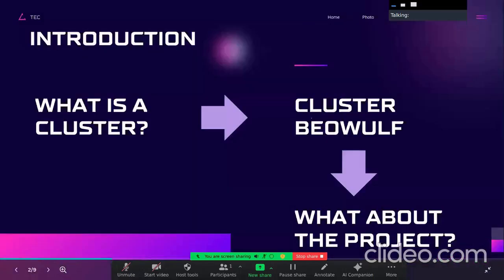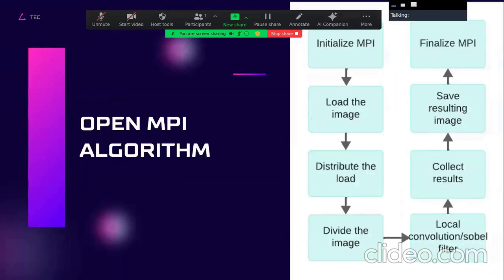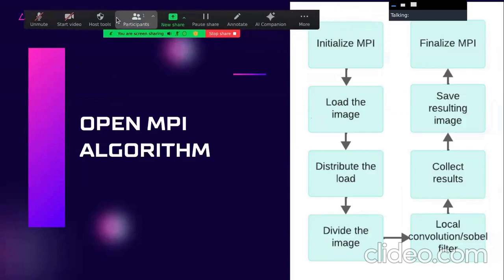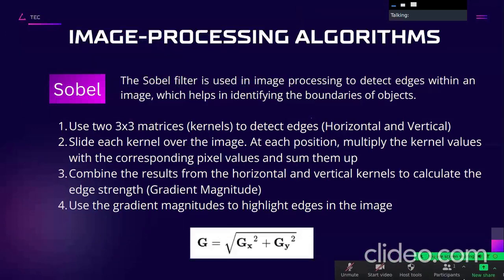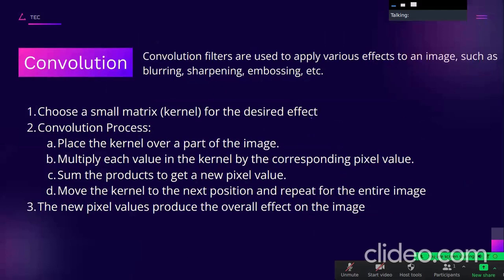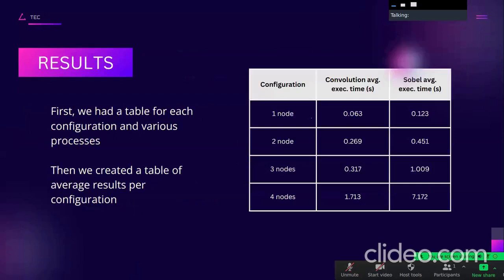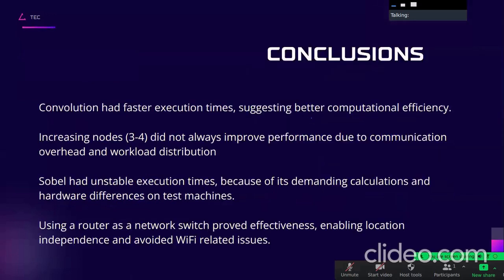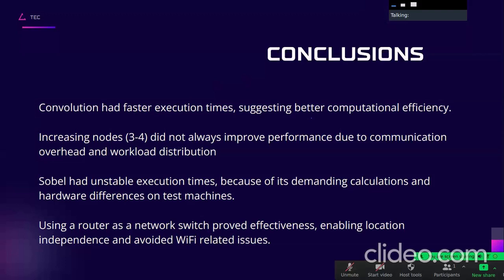Beowulf Cluster Presentation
I sem 2024
Prof. Luis Barboza
Students:
-Aldo Cambronero
-Jimena León
-Natalia González
-Sebastián Moya